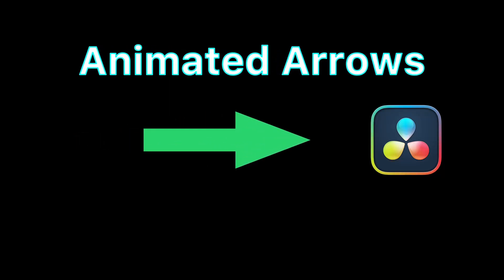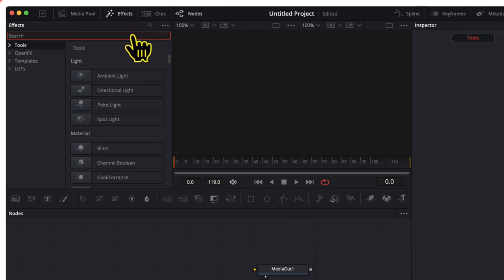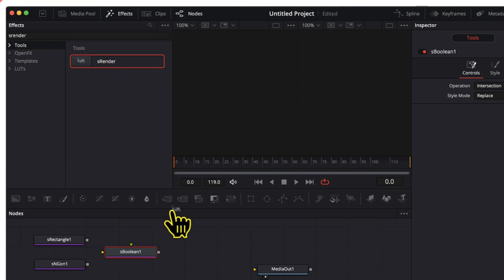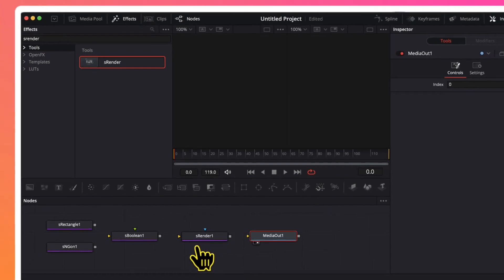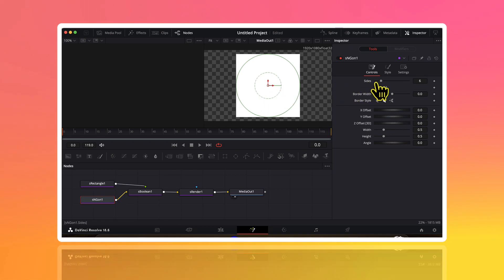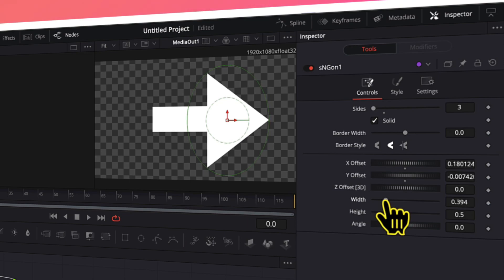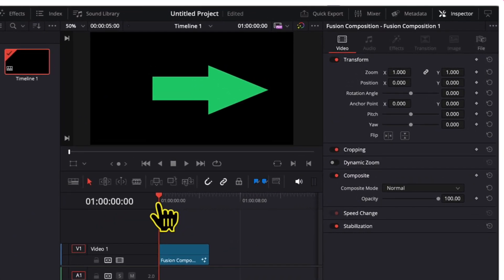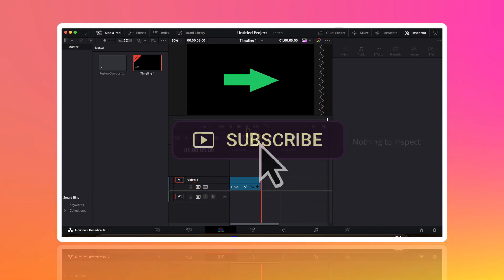Create Animated Arrows in DaVinci Resolve !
In this tutorial of DaVinci Resolve 18, I'll show you how to create an animated arrow shape in just a couple of minutes.

How to make animated shapes in DaVinci Resolve !
How to use DaVinci Resolve Video Editor
DaVinci Resolve Easy Effects